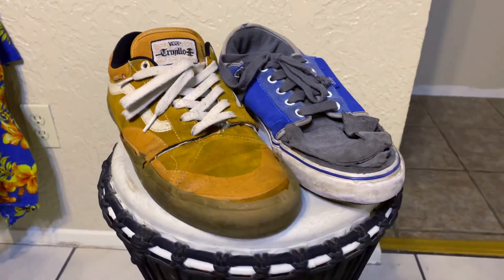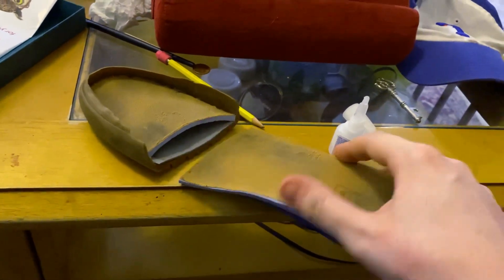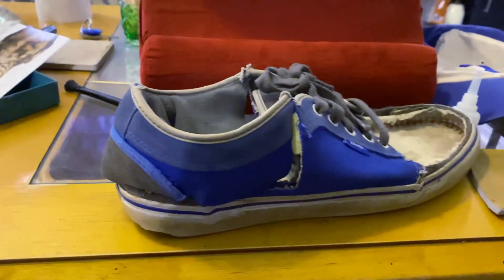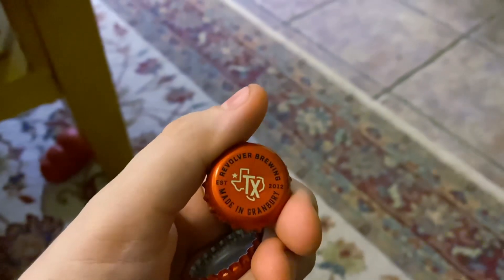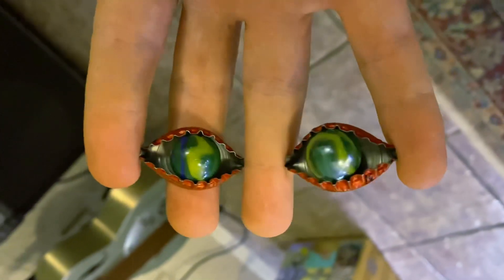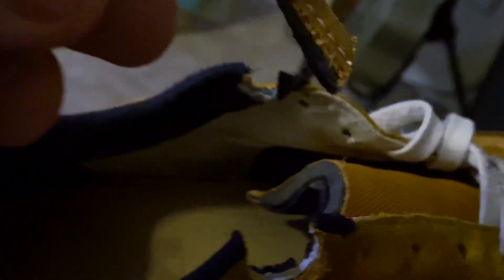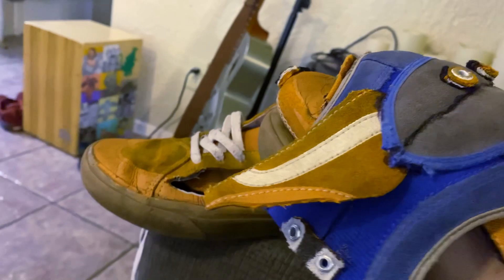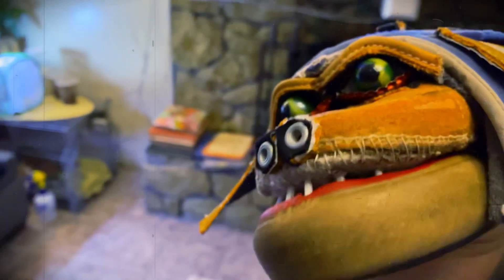Made a Puppet out of Vans Shoes (artrabum navigates ep. 2)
Didn’t want to throw away my old vans shoes so I made this puppet. Not sure what imma do with him yet but I’m sure he’ll be of use!